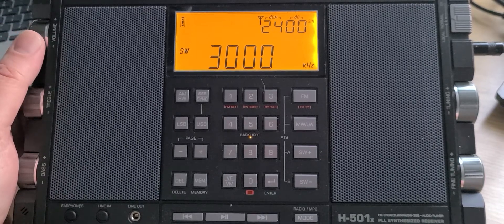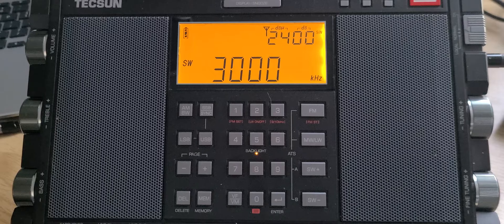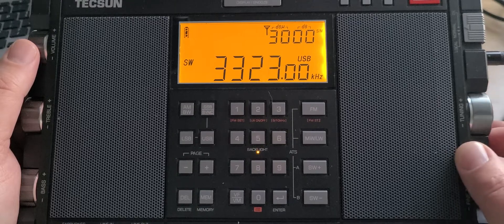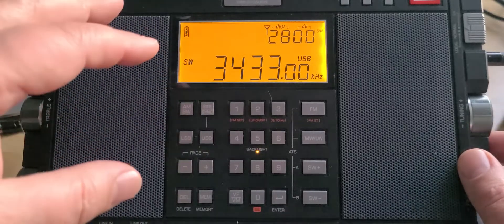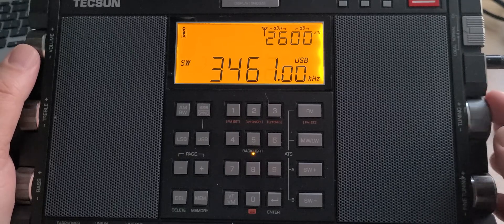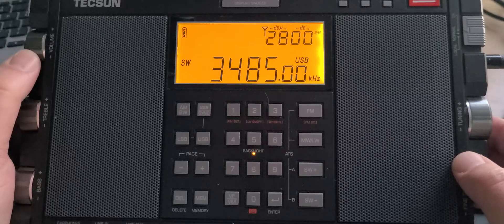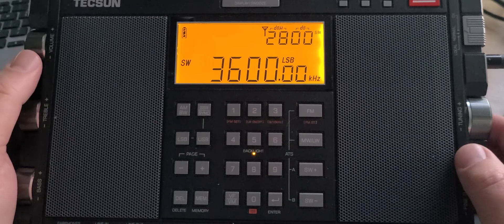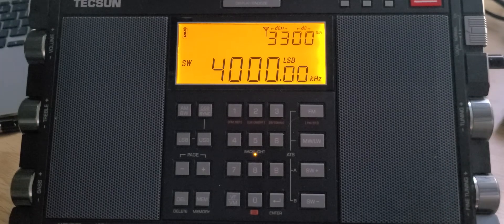What is there to tune 3000 - 4000 kHz Shortwave using Tecsun H-501X on MLA 30 loop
From utilities, Aeronautical, 90 meter band, 80 meter ham band and 75 meter broadcast band.